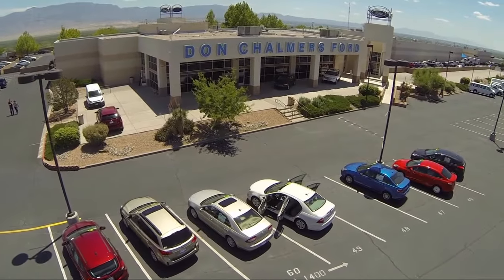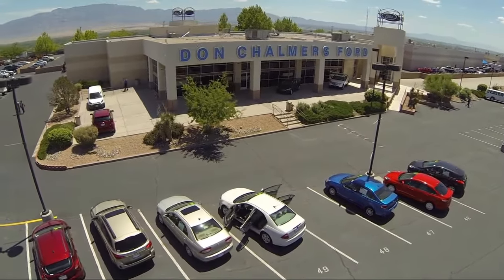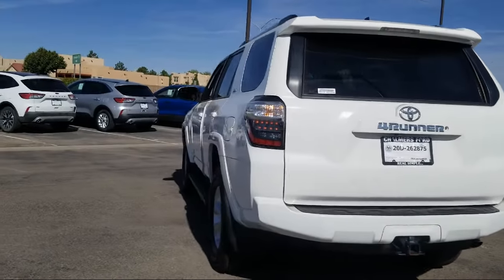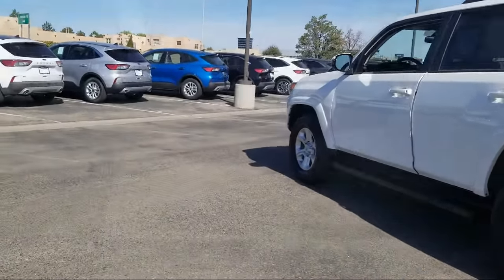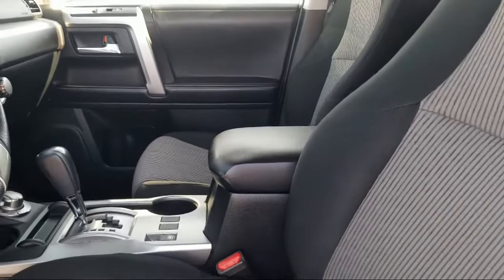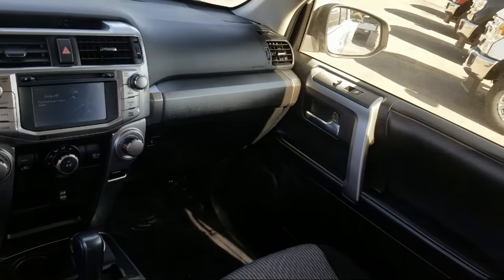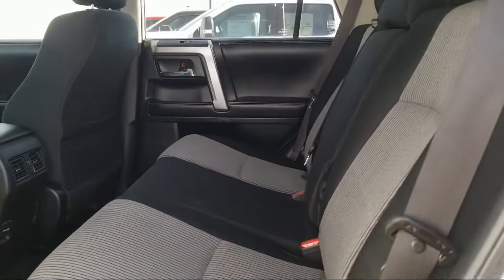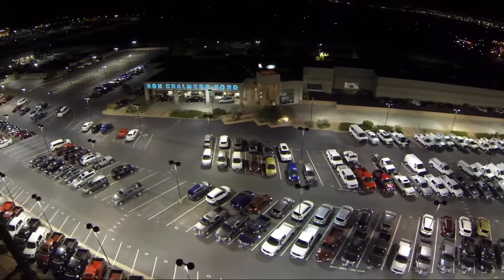2019 Toyota 4RUNNER Sport Utility SR5 Albuquerque New Mexico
2019 Toyota 4RUNNER Sport Utility SR5 Stock Number: 500127 Vin:JTEBU5JR2K5634631.

2500 Rio Rancho Blvd., S.E.